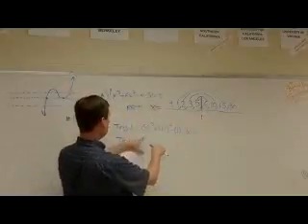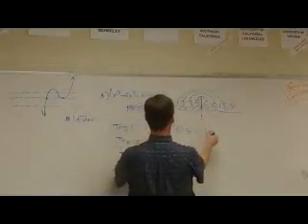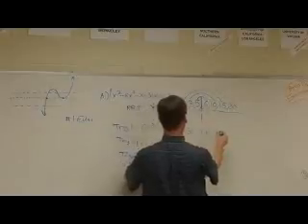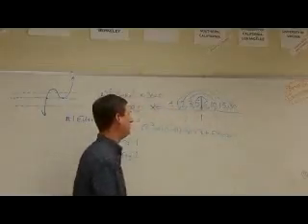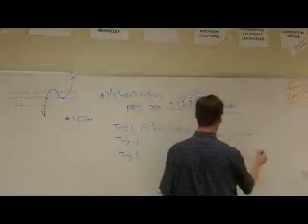Lesson 10-1 part 2